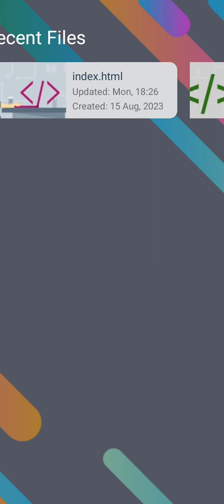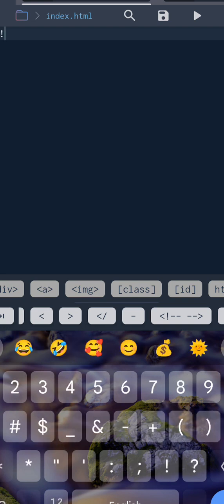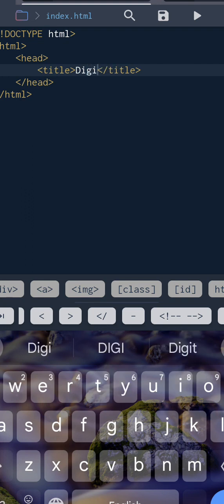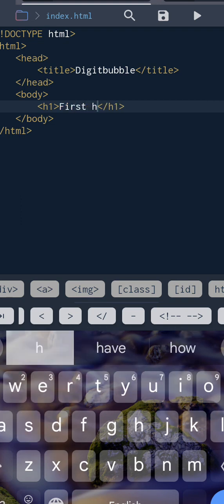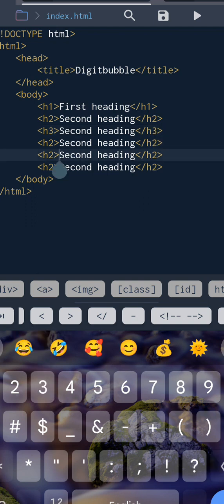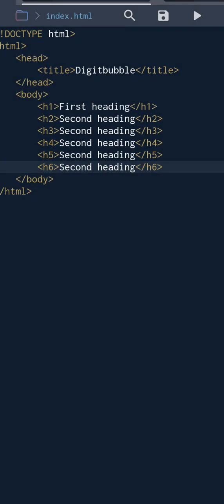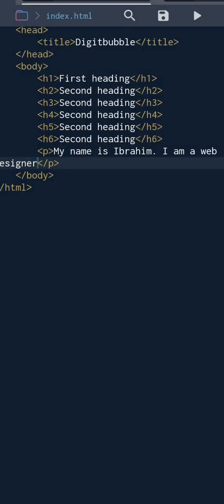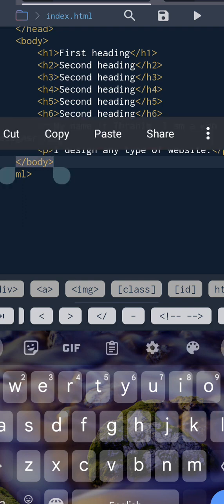lesson 2(heading and paragraphs)